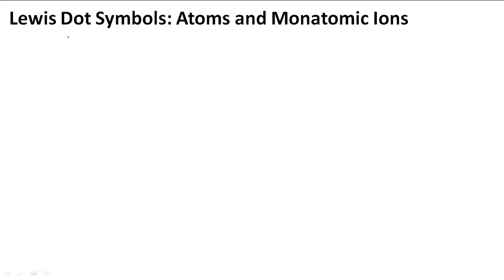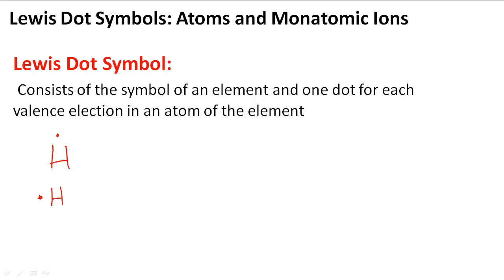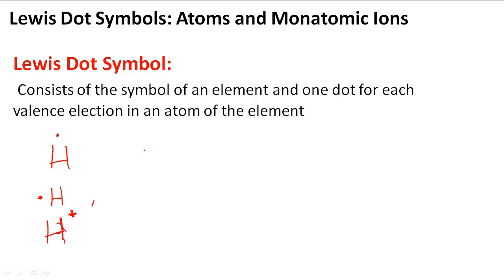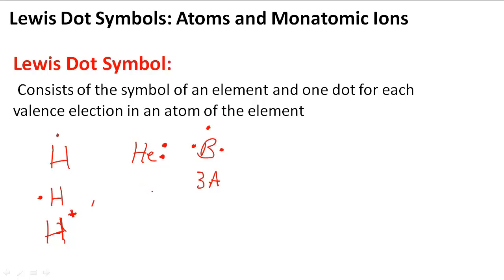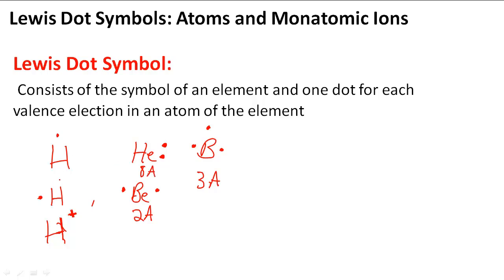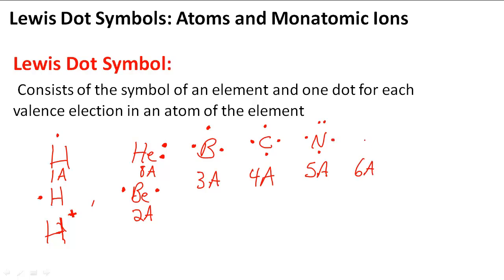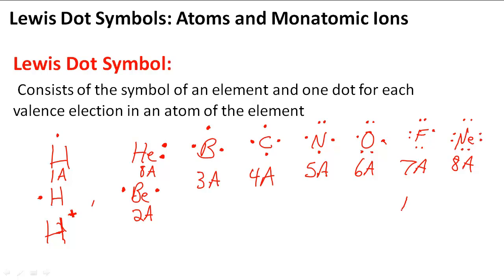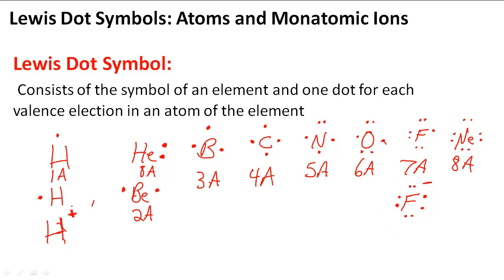Atoms and Monatomic Ions